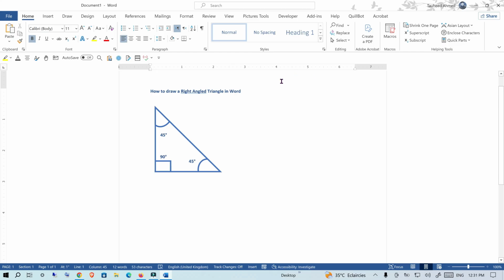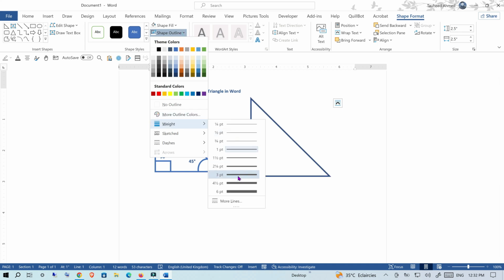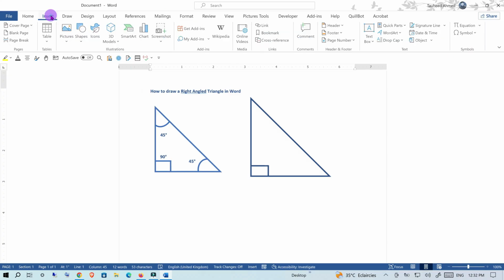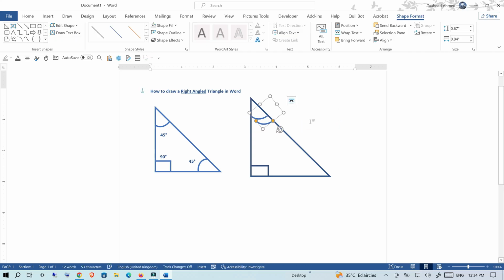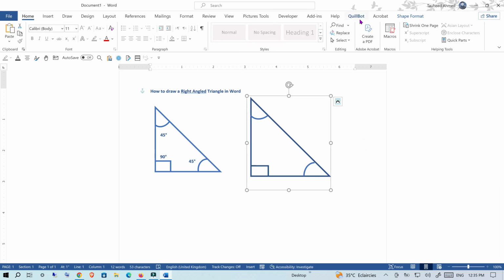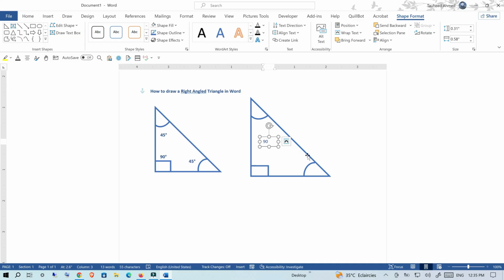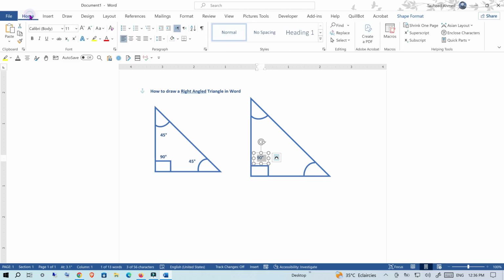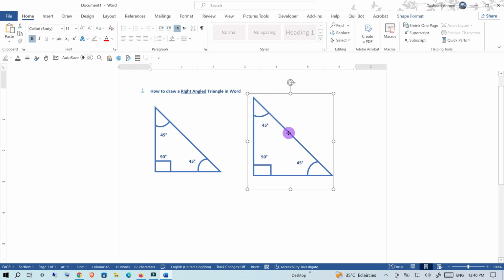How to draw a Right Angled Triangle in Word | How to Insert a Right Angle Triangle in Word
In this short and easy tutorial, I will show you exactly how to insert, resize, and format a right-angled triangle in MS Word. Whether you are creating a math worksheet, a geometry diagram, or an educational document, this step-by-step guide will help you get it done in seconds.